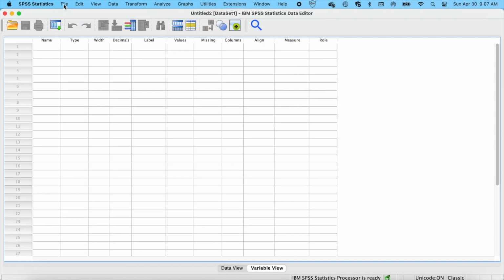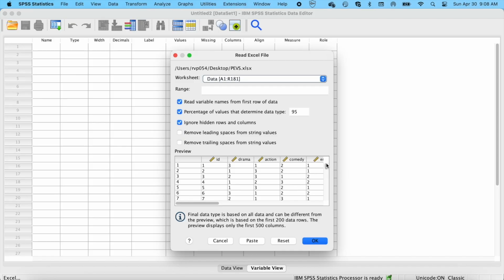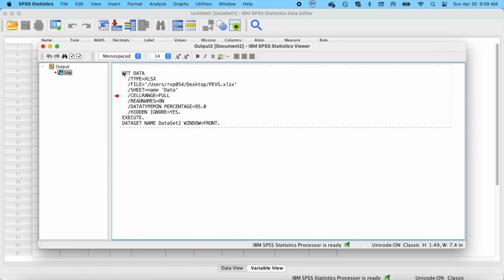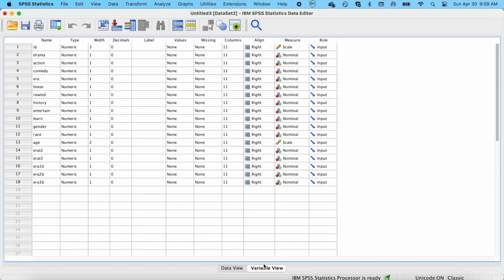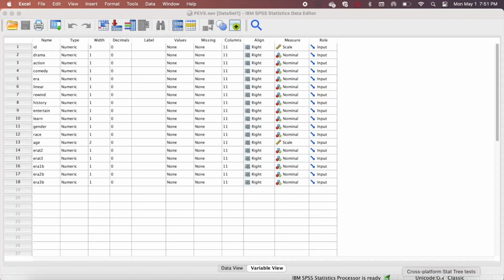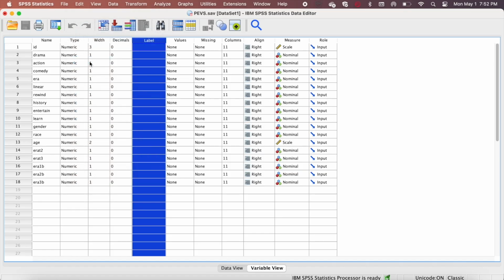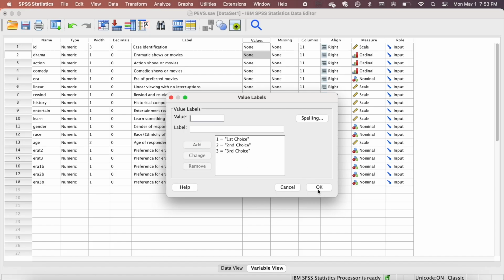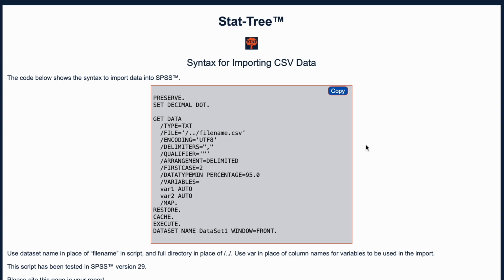Data Importing in SPSS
How to import Excel data into SPSS.

This video demonstrates the procedures for importing an Excel data file for use with SPSS. SPSS code is provided.

Chapters:

0:00 Welcome and demonstration purpose
0:21 Importing Excel data into SPSS
0:57 Pay attention to the SPSS code
1:54 Save to SPSS data
2:17 Edit your data file labels in SPSS